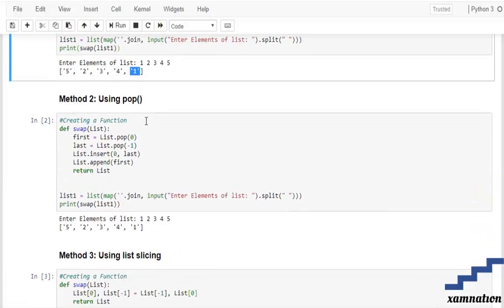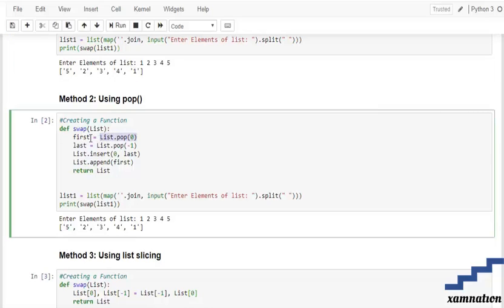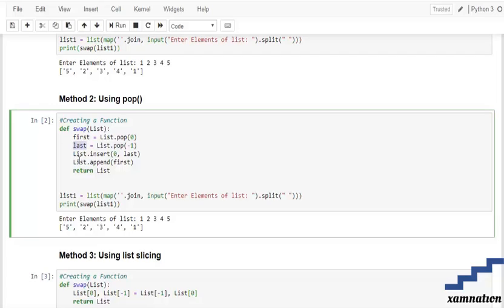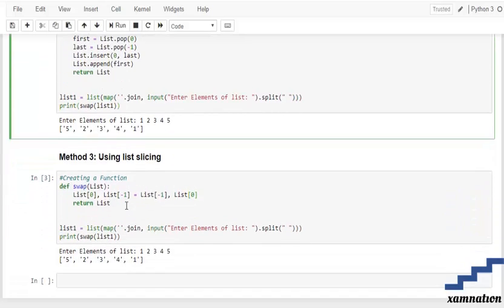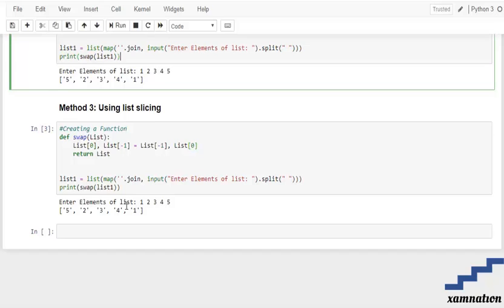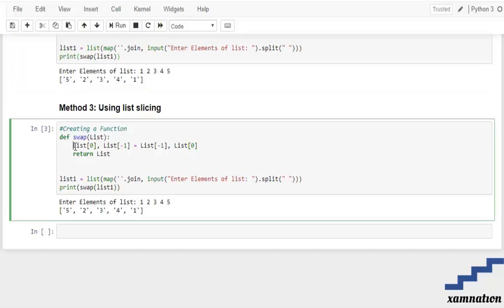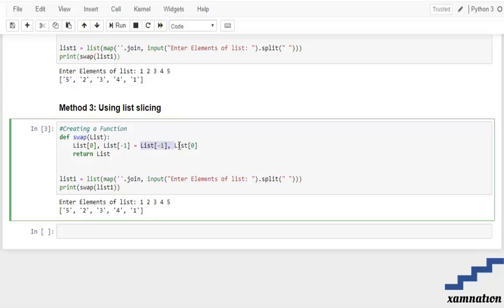Swapping first and last element in a list-using pop()